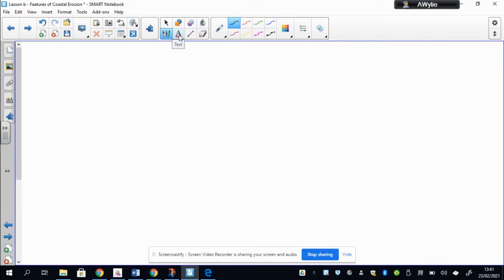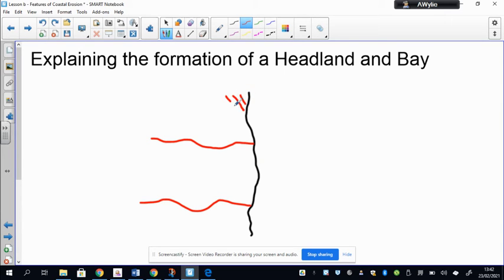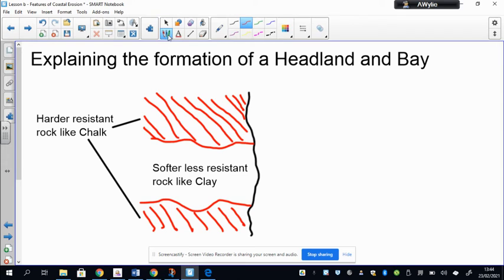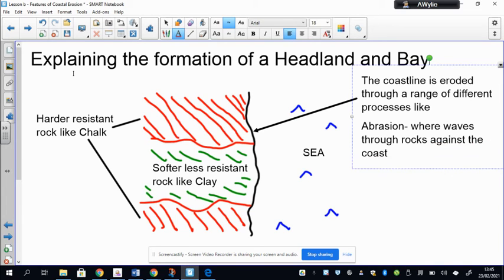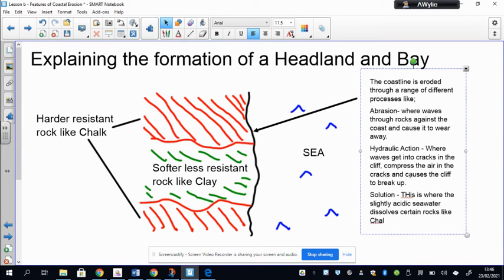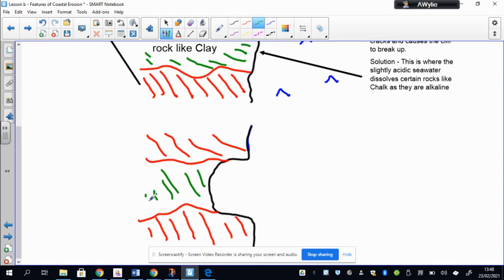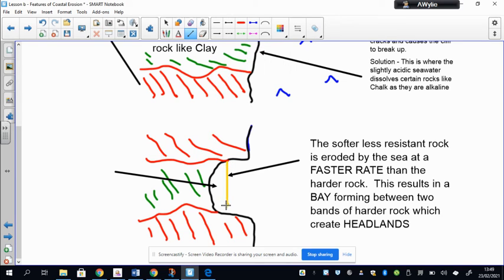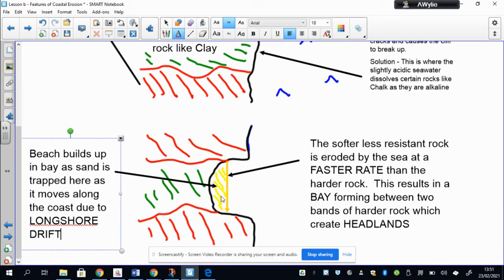Tutorial on the formation of Headlands and Bays